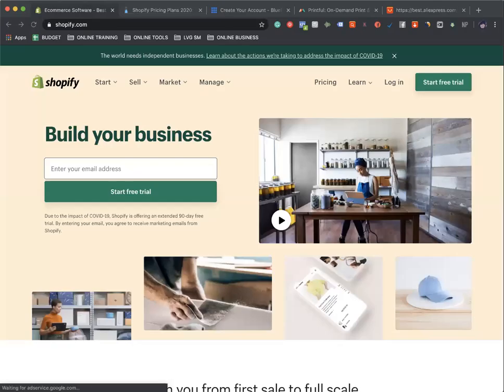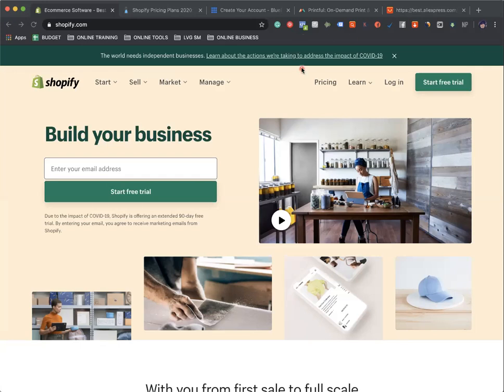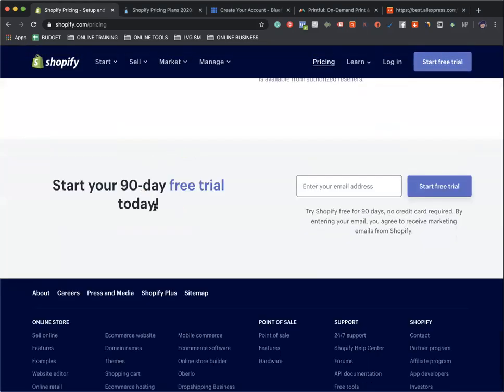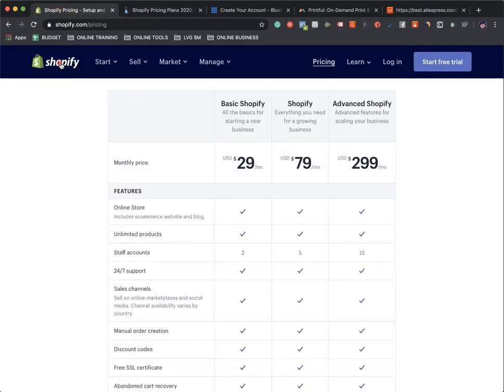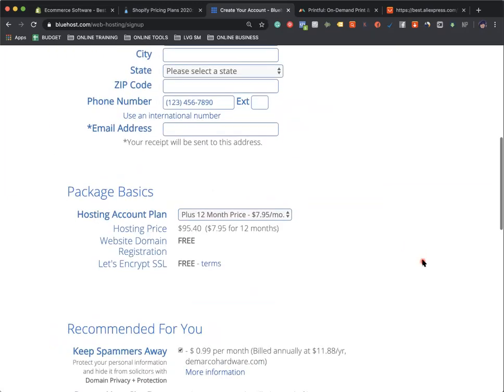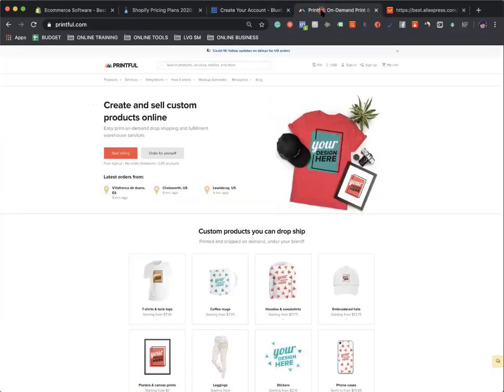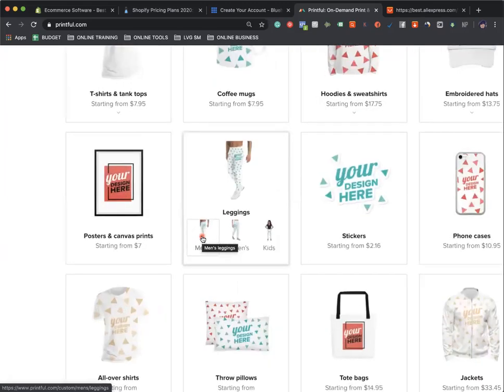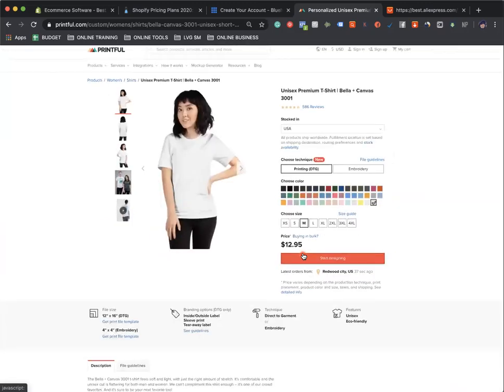HOW TO SPEND YOUR $1200 GOVERNMENT CHECK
This is a quick video on how you could invest your government check on opening up an online business with Bluehost and Shopify.

If you like the content and you want to learn more about “How to create” awesome stuff  for your online store or blog, then please Subscribe to the channel to get a notification when I upload a brand new video😎

My Name is DeMarco👋 (aka: THE LOW VISION GUY)👋  The goal for this channel is to help bring awareness that anybody can have their own online business.  Even though this channel is dedicated to the disabled community, it is still open to anyone who wants to learn how to become their own boss😎  If you like the content, Please subscribe and share🙏🙏

Thanks
DeMarco

The Low Vision Guy

✅ Get your website name TODAY and start your online side hustle
“Don’t let someone’s opinion of you be your reality!”

Les Brown
✅Watch this FREE video on how to open up your Shopify Store:
✅Not ready to open up your store yet, but you want to secure your Website name?  Click here to secure it before someone else does.
✅Accountability 1 on 1 Sessions:  Coming soon!